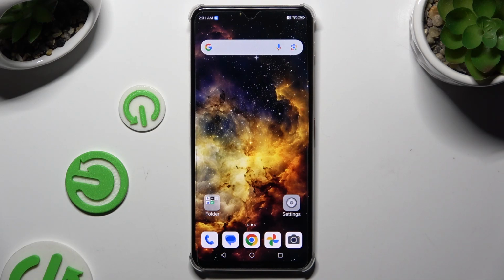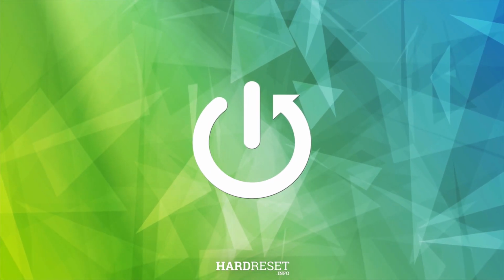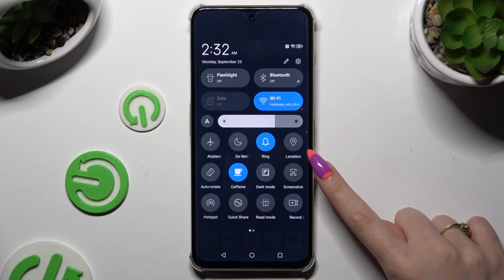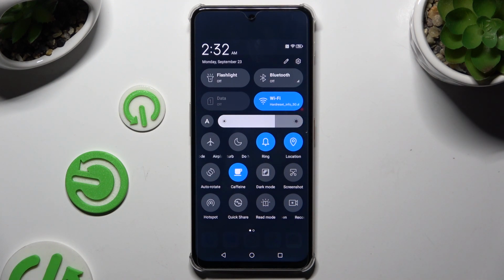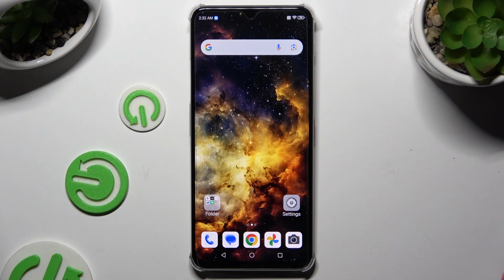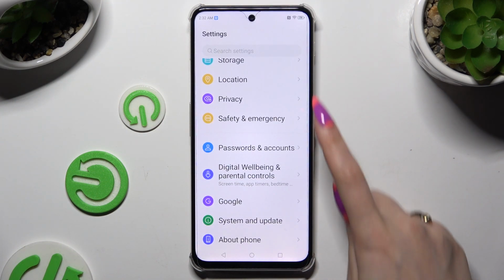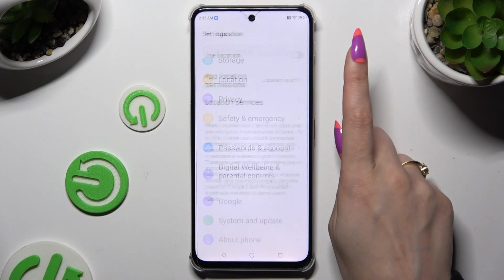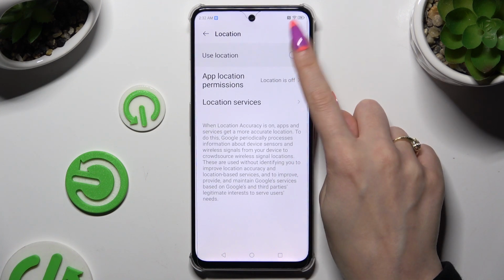How to Turn Location Services On or Off on NUBIA Focus Pro 5G - Enable or Disable GPS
In this informative video, we will guide you through the steps to turn location services on or off on your NUBIA Focus Pro 5G, giving you the ability to manage your GPS settings according to your preferences. Whether you want to enhance your navigation experience or conserve battery life, adjusting these settings is essential for optimizing your device's functionality. So, if you're eager to learn about managing location services, let's dive in!

How to Turn Location Services On in NUBIA Focus Pro 5G? How to Disable GPS in NUBIA Focus Pro 5G? How to Manage Location Settings in NUBIA Focus Pro 5G?